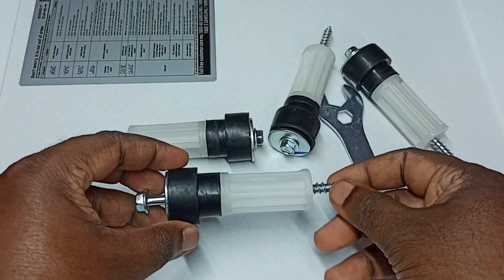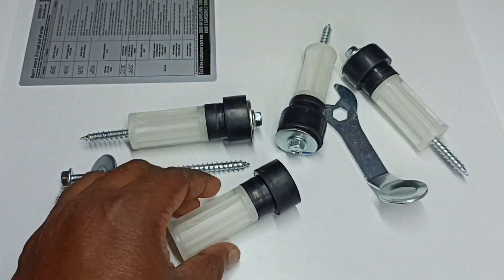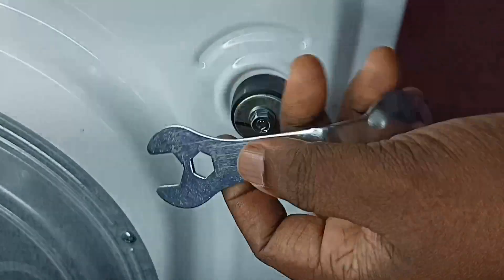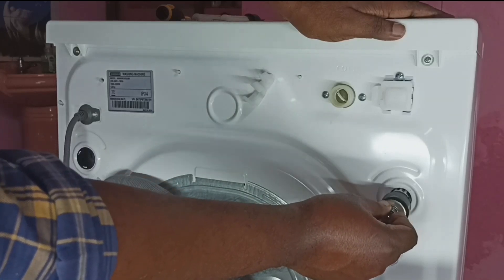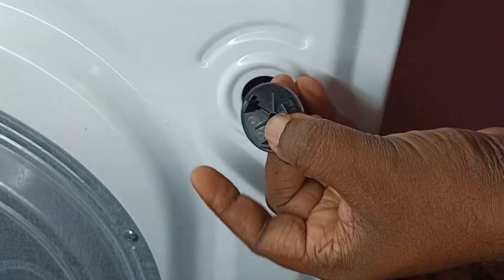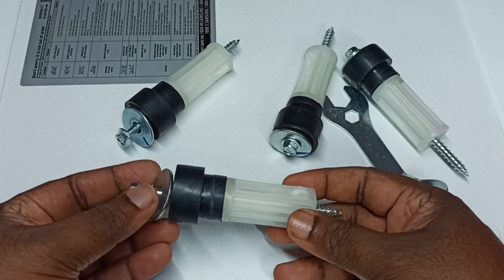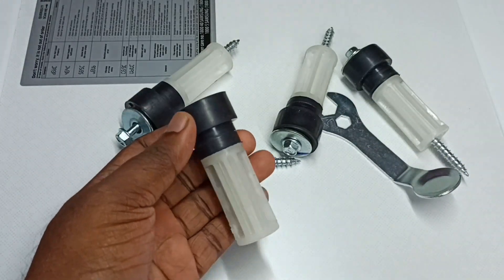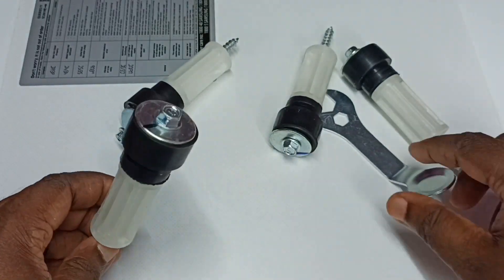Remove Washing Machine Shipping Bolts or Transit Bolt and Fix Vibration, Shake and Loud Noise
Fix Vibration,
Fix Shake,
Fix Loud Noise,
Samsung Washing Machine,Samsung front load Washing Machine,Samsung,front load,Washing Machine, Transit Bolts, Shipping Bolts,
Samsung Washing Machine, LG Washing Machine, Fully Automatic Washing Machine, Front Load Washing Machine